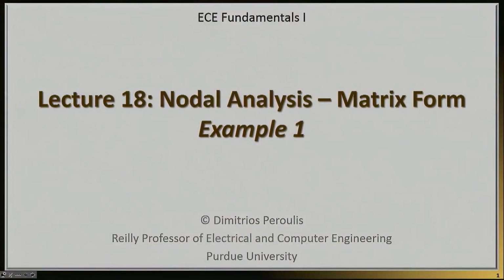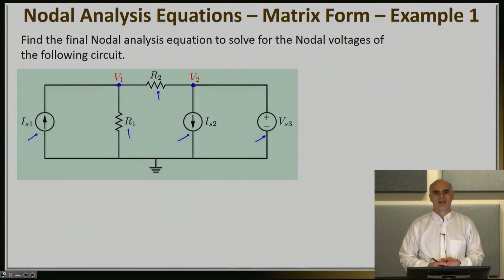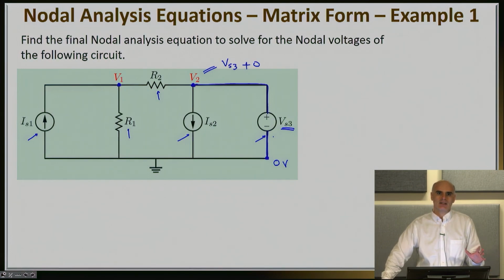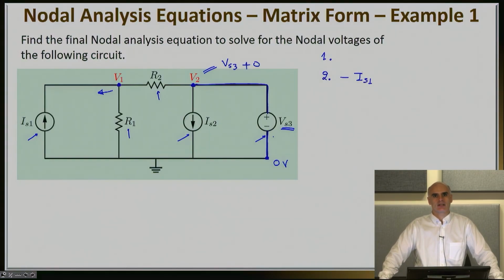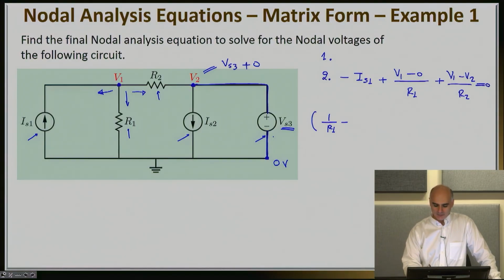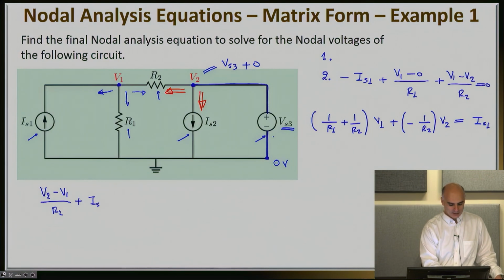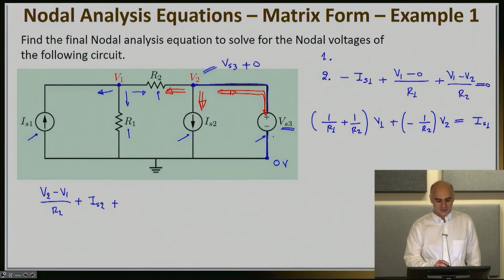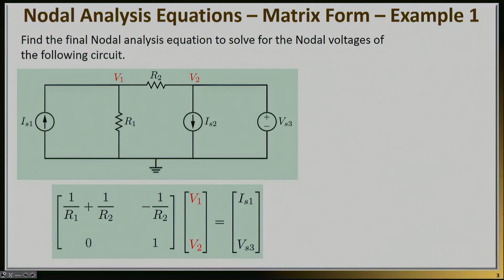Electrical Engineering Fundamentals I | Lecture 18 Example 1 | Purdue University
Professor Dimitrious Peroulis of Purdue University's School of Electrical and Computer Engineering discusses a fundamental technique for circuit analysis: nodal analysis with Kirchhoff's Current Law. In this practical example, Prof. Peroulis labels the unknown nodes in the simple circuit (V1) and applies KCL at each node to balance all current flows. Watch as he forms nodal equations and transforms these into matrix form for V1 and V2. This provides a clear, step-by-step guide to nodal analysis and encourages interactive learning. This video is part of Purdue's online course Electrical Engineering Fundamentals I.

Interested in more? Visit online.purdue.edu to explore more courses you can take online at Purdue University.